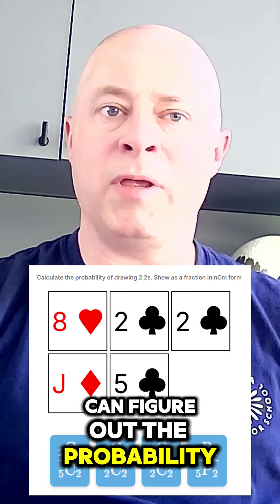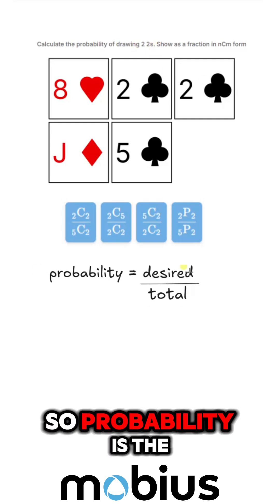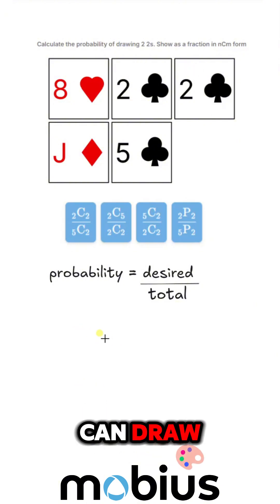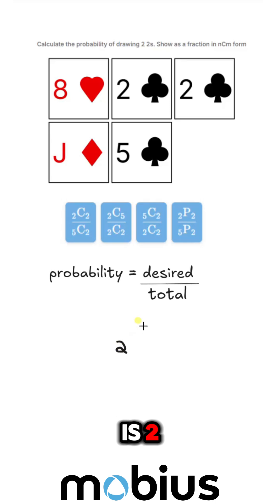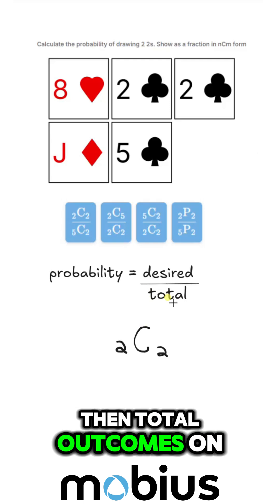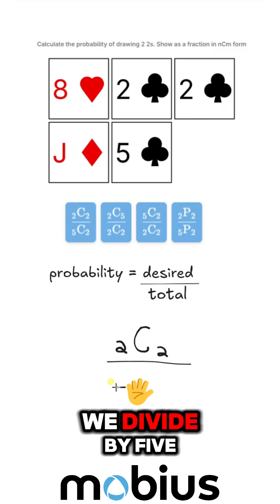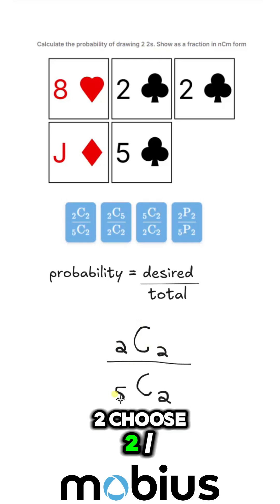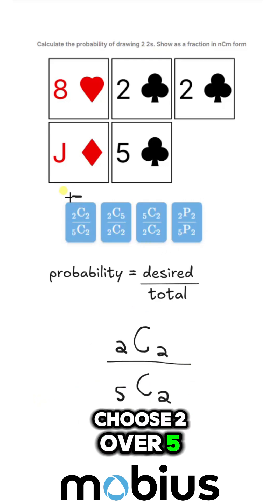Probability of drawing cards using nCm notation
Let's find the probability of drawing 2 cards from 5 using nCm notation. 🔮

As you get into more advanced probability, you'll start seeing nCm notation a lot.  👀  Here's a quick intro of what it means and how to use it.🔥